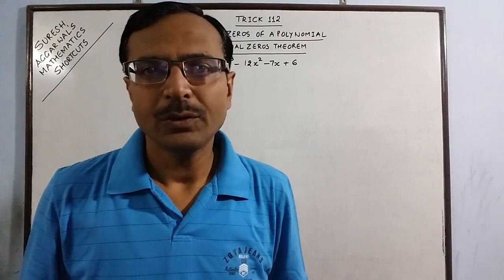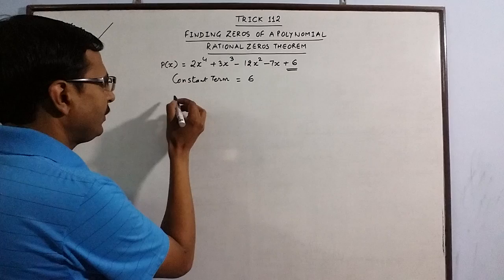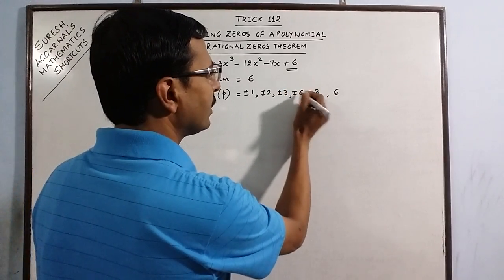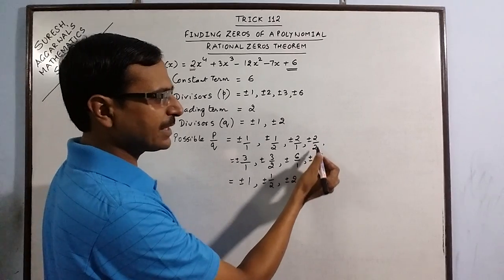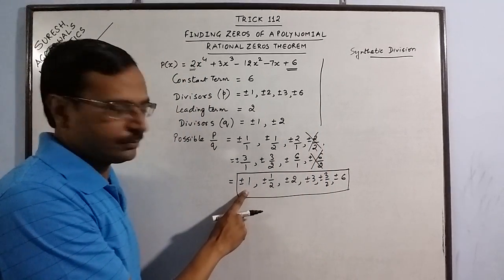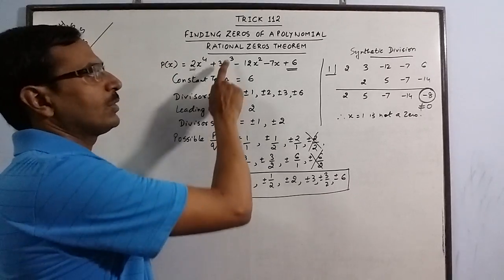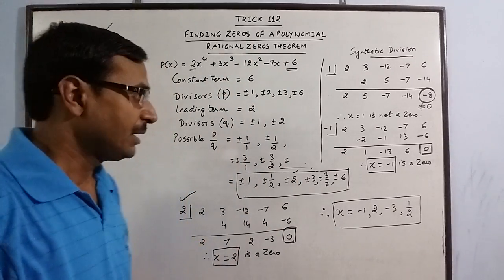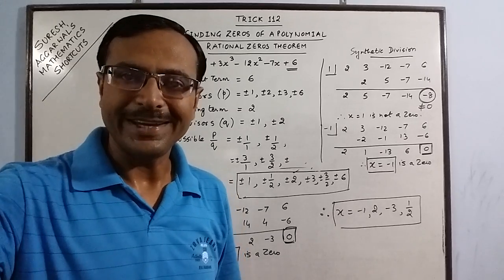Trick 112 - Find Zeros using Rational Zeros Theorem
NOW THIS ONE IS VERY IMPORTANT. Finding the zeros of cubic and bi-quadratic polynomials is always time consuming. Rational zeros theorem provides a method through which you can find the zeros of such polynomials without using trial and error method. view Trick 112. For more such amazing videos. keep viewing.